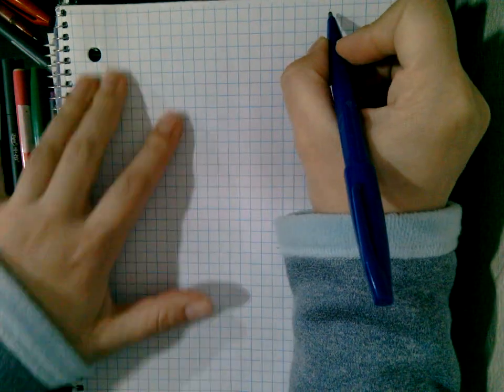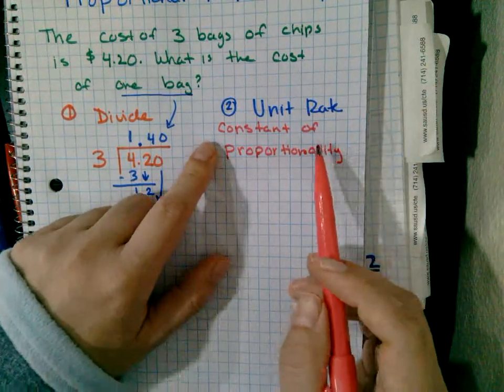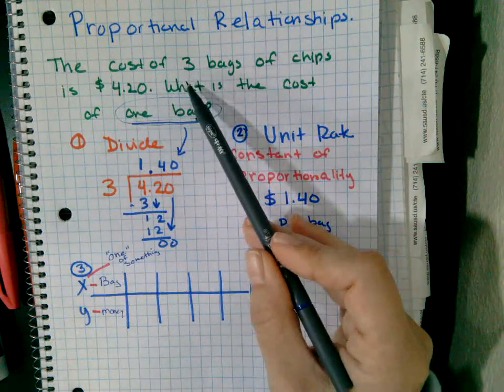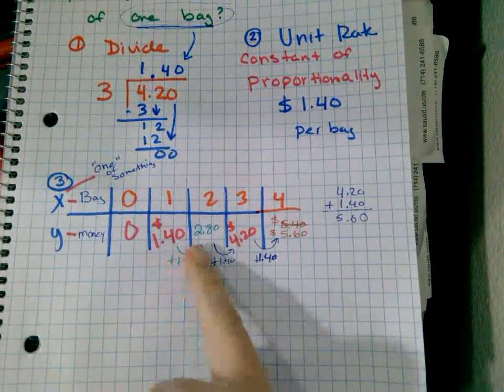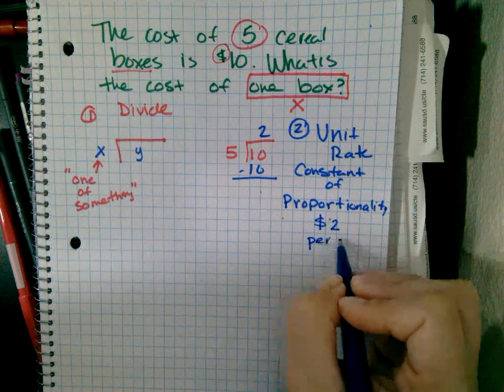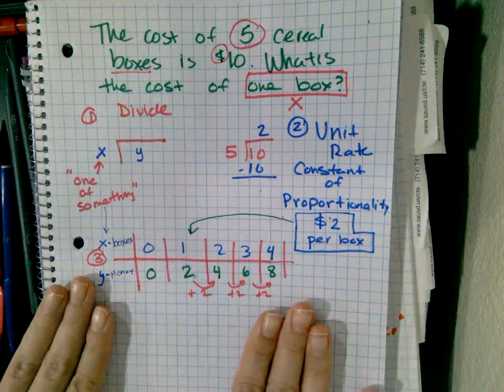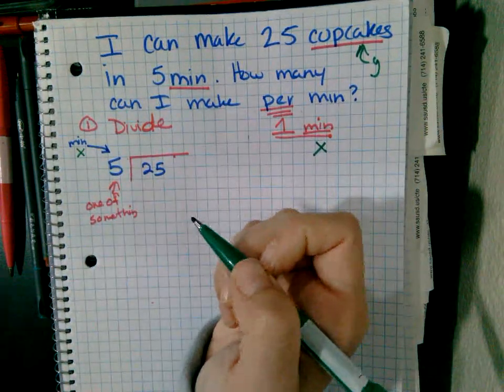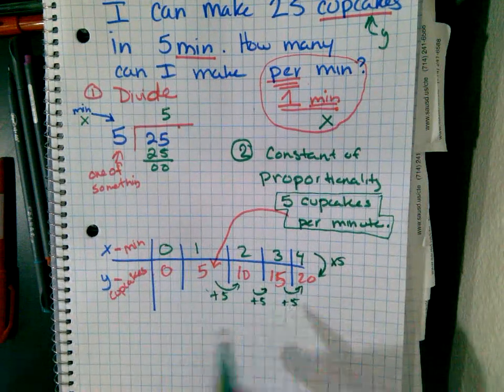Per 2 Unit Rate 1